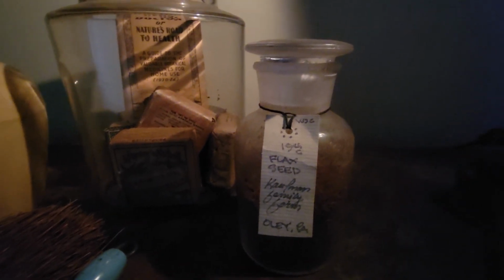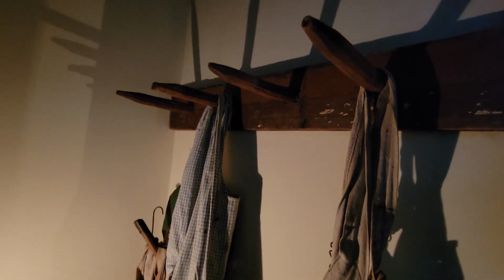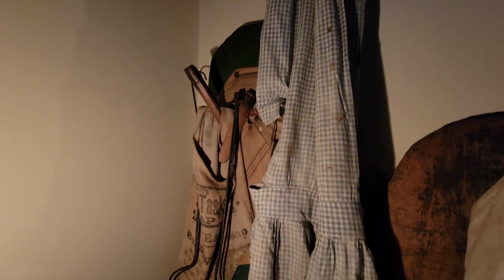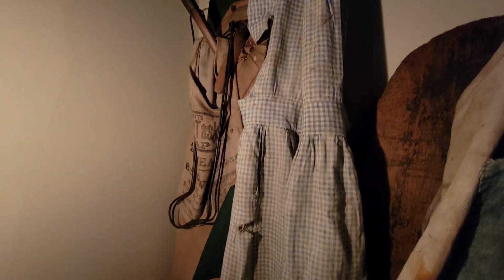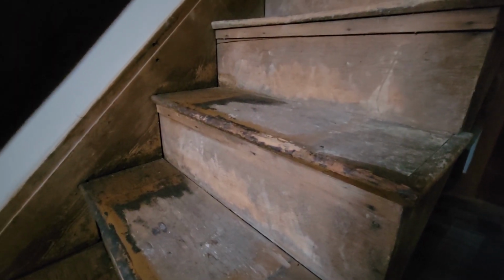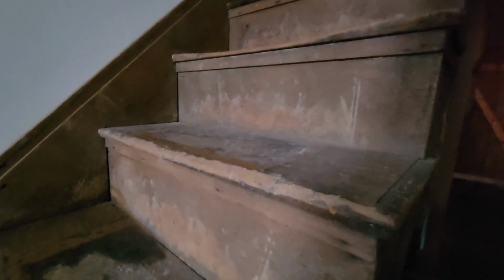Decorate 1824 American Walker Farmhouse Center Hall With Us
HI Friends! We have the center hall painted, scrubbed and ready for you to see how we decorated it.